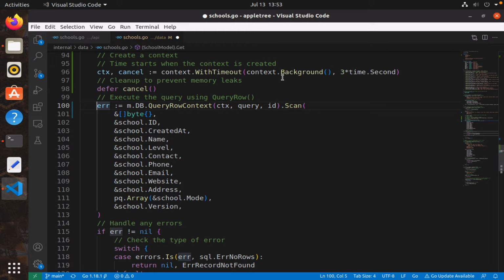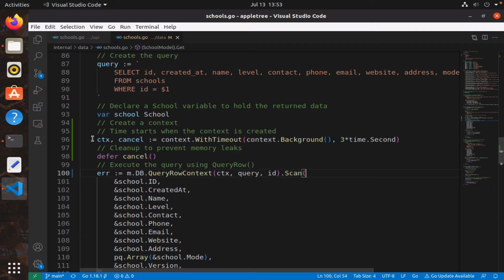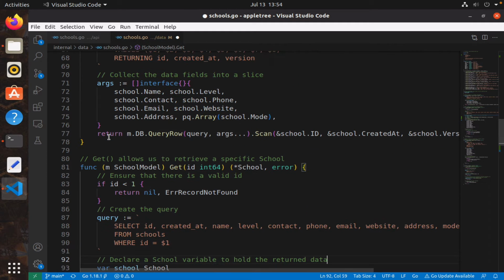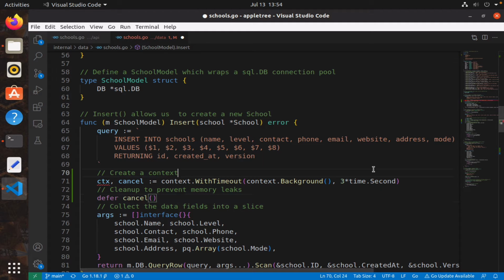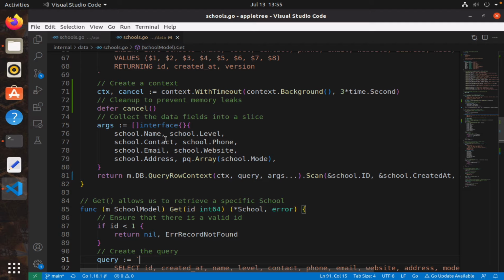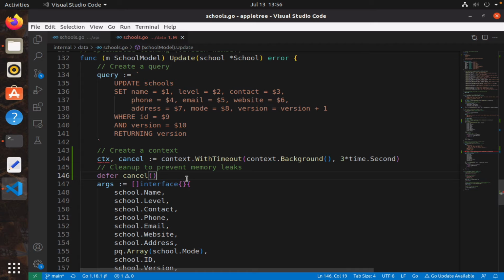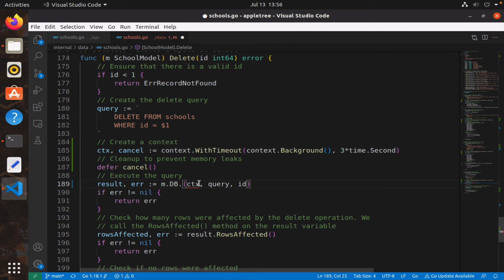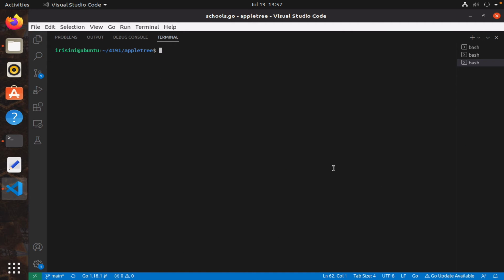Building APIs with Go - SQL Query Timeouts Part 3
In this lesson we add SQL query timeouts to our CRUD methods which allows us to terminate/quit running database queries when that need arises. For example the result of a query is no longer needed, so we can ask the DBMS to halt the running of that query to save resources.